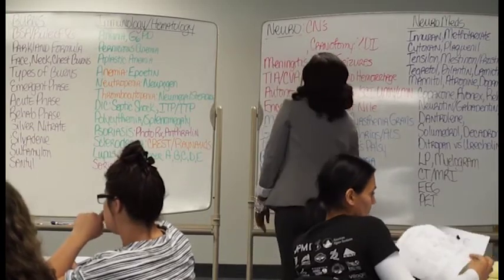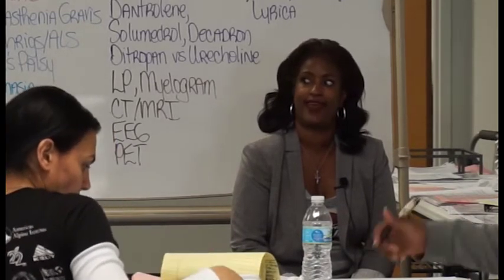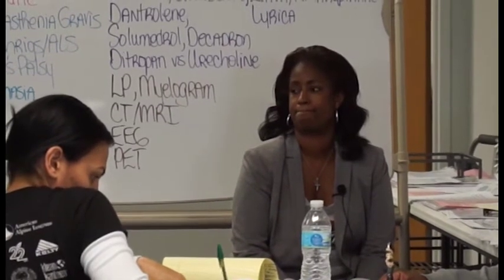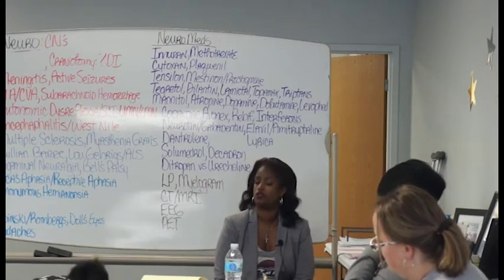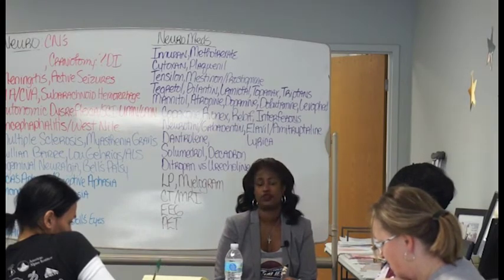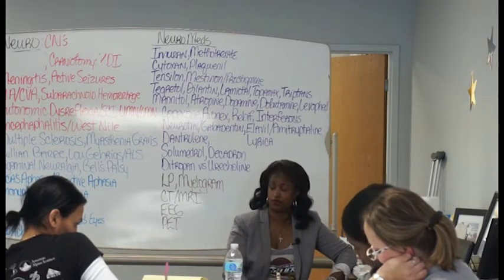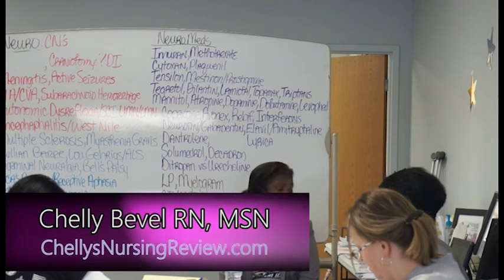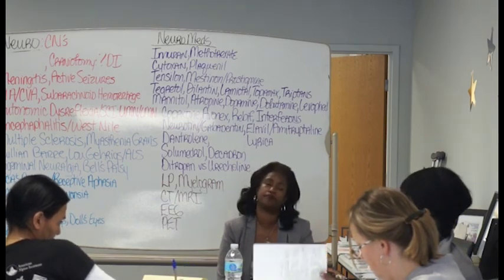4. NEURO: HEADACHES, NURSING CARE OF MIGRAINES/AURA, TRIPTANS, HOW TO TRIAGE H.A.'S, OCCIPITAL H.A.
PLEASE TEXT FOR INFORMATION ABOUT PINK OMG PACKETS OR FOR ANY OTHER NGN NCLEX RESOURCES, INCLUDING SELF-STUDY AND 3 DAY NGN NCLEX BOOTCAMPS IN CLEVELAND, OHIO.

If you prefer, you can visit our online store CHELLYS NCLEX PREP SHOP: JUST COPY/CLICK THIS LINK!

This video will prepare nurses for NCLEX or neuro final exam by teaching nurses how to triage headaches; how to distinguish between good and bad and emergency headaches (occipital headache), nursing care of cluster headaches, migraines with or without auras, medications for headaches including triptans, caffeine, NSAIDS, calcium channel blockers, and foods that trigger migraines.